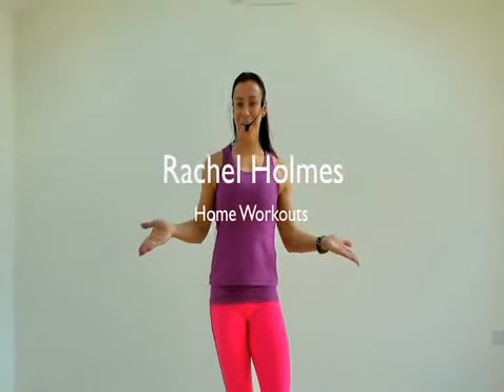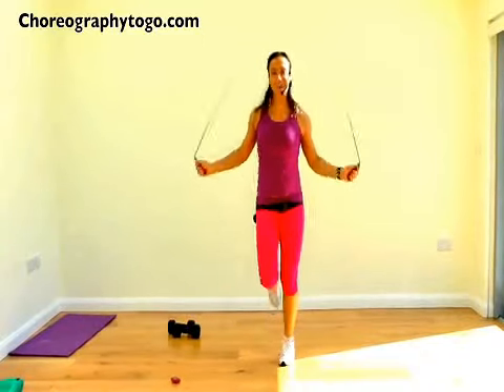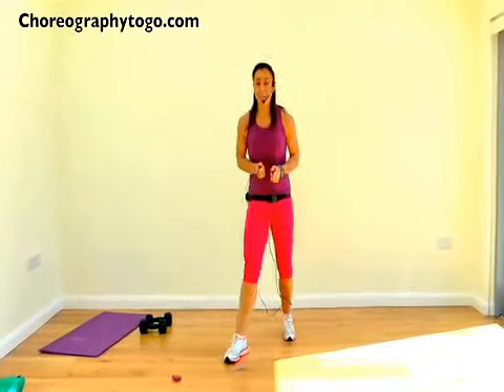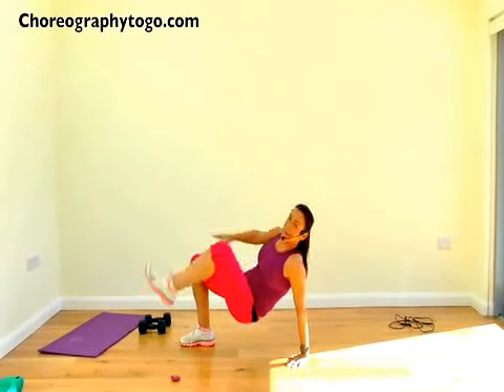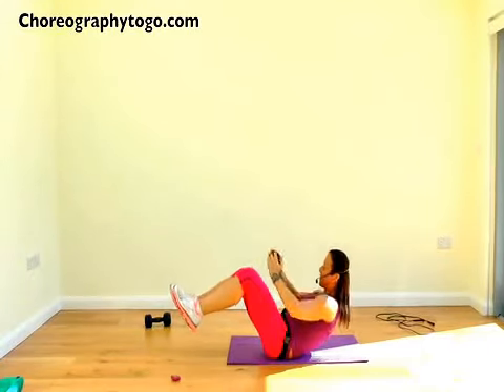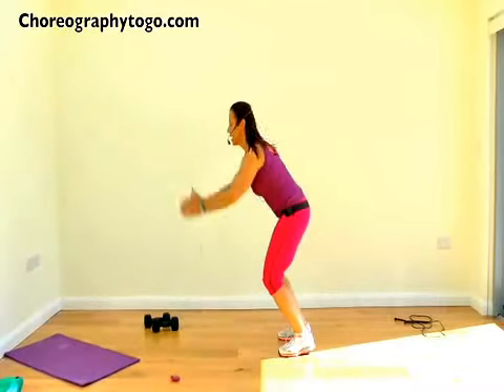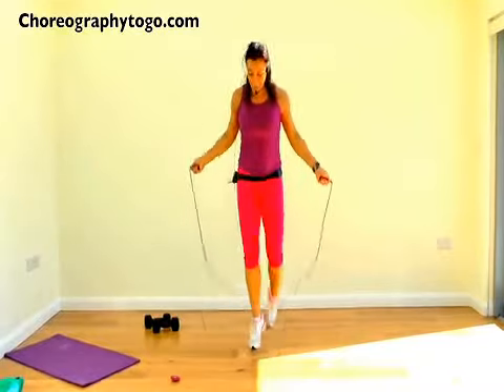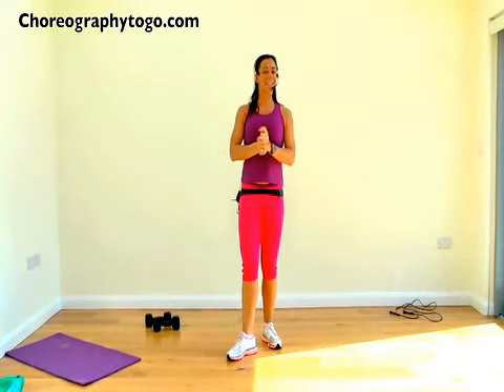Rachel Holmes Workout TV 5 HIIT Skipping Home Workout with Rachel Holmes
You will need a skipping rope for this workout and weights. Its a full body HIIT Workout that you can do with me at home, in the gym. Make sure you warm up first before you join in and modify any of the exercises.

Music is by Global Bootcamps